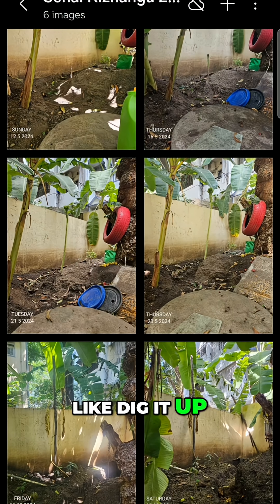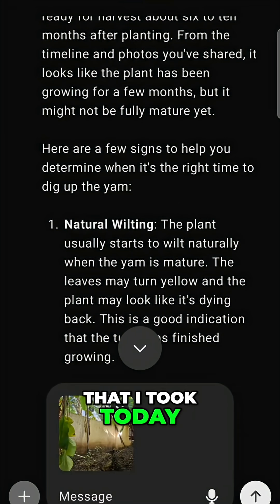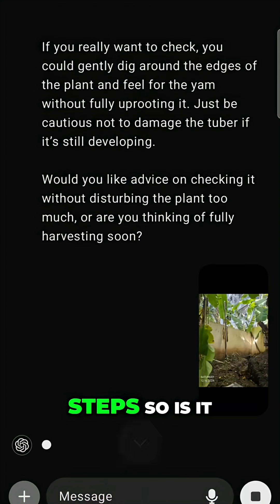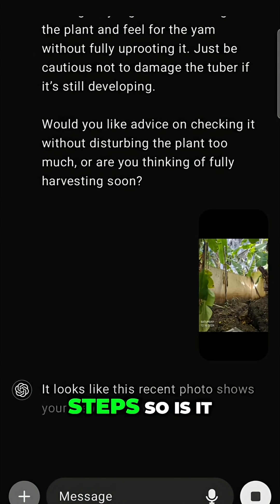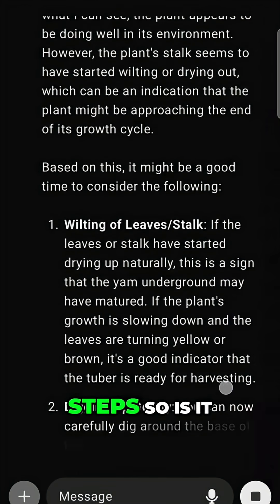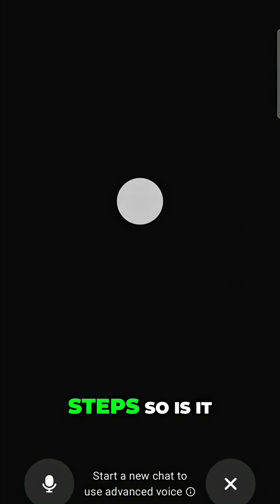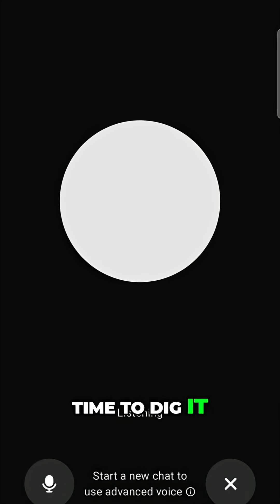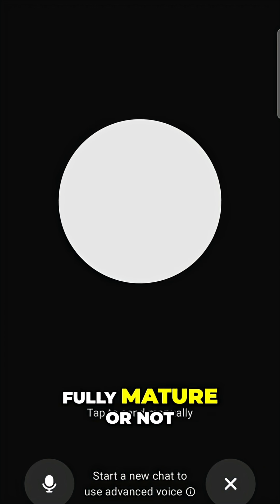From Photos to Gardening Hacks—AI Helps Me Grow Smarter 🌱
I tested something new today—sending 6 photos of my elephant yam plant to AI and asking if it’s time to harvest. Instead of guessing, I wanted to see if AI could analyze the growth stages and give practical gardening advice. 🌿

This short shows how AI can help us grow smarter—turning simple plant photos into actionable gardening hacks.

If you’ve ever wondered, “Can AI really help in the garden?”—this is for you! 🌱✨